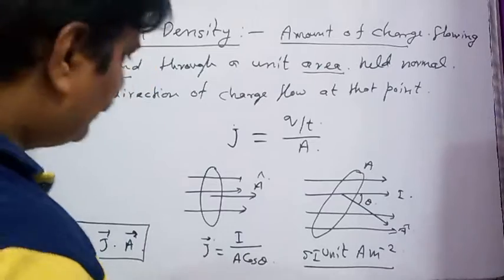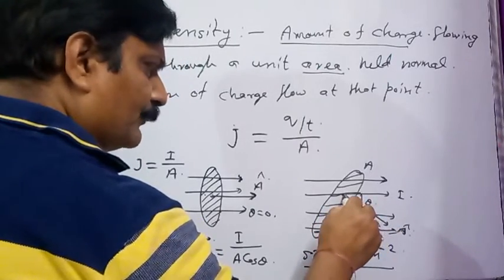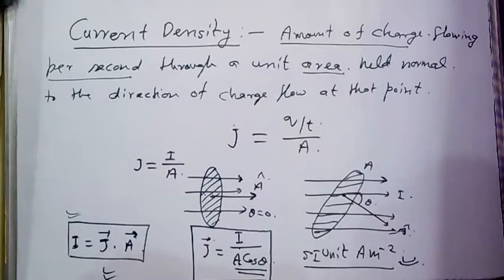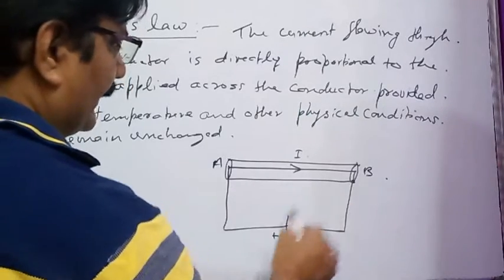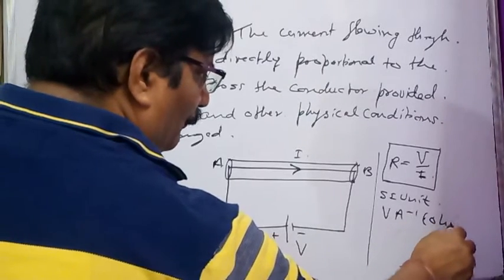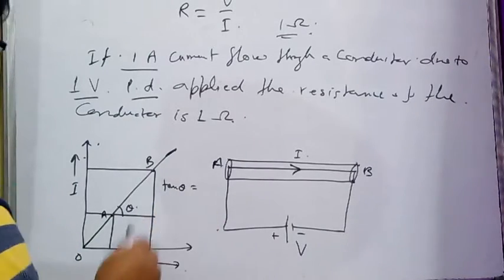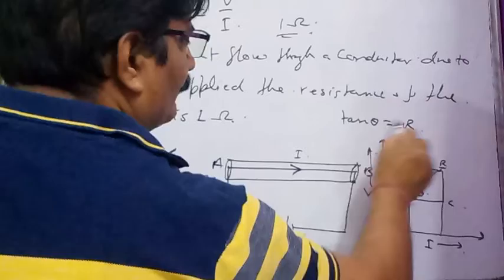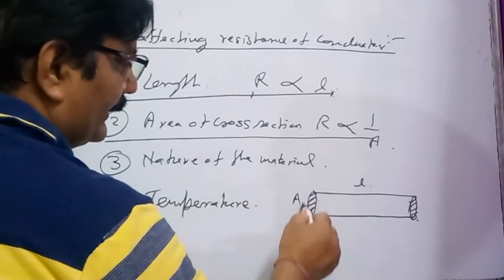Current Electricity Part-2(Class12)AK Singh